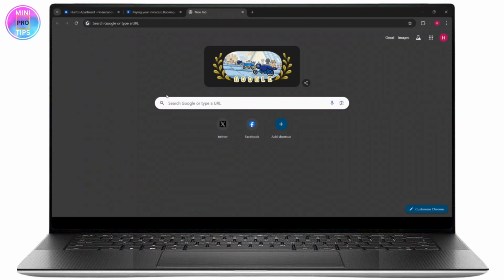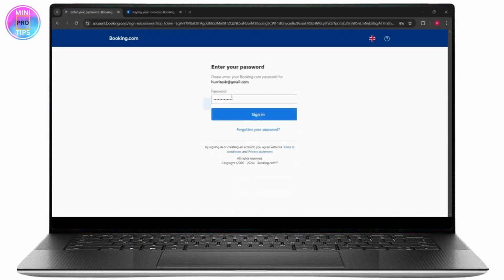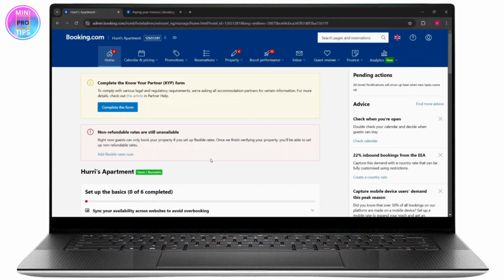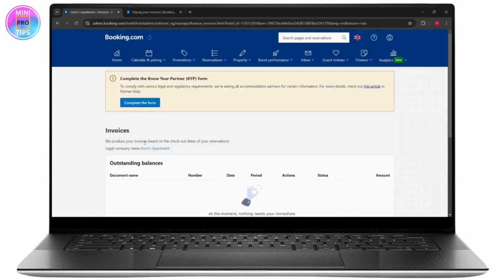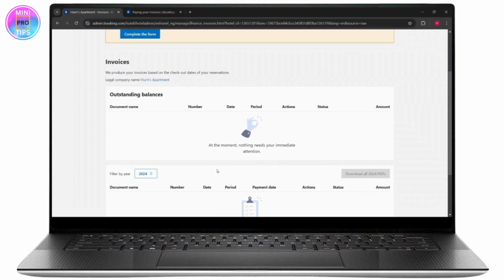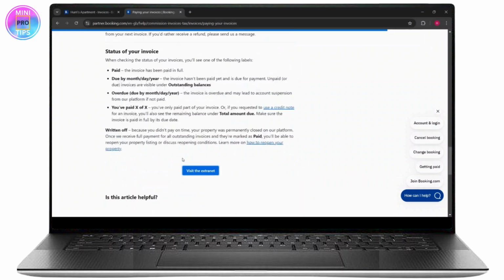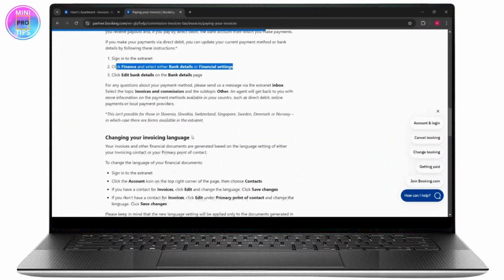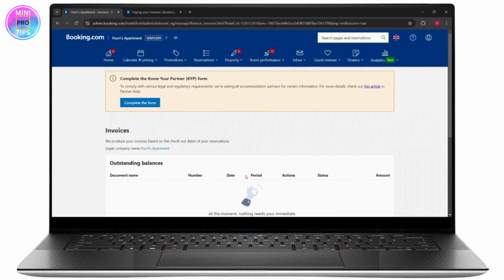How to Pay Overdue Invoices in Booking.com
Learn how to pay overdue invoices in Booking.com with this straightforward tutorial. Whether you're catching up on payments or need to settle a late invoice, we've got you covered!

In this video, you'll discover how to pay an overdue invoice on Booking.com, make payments online, and handle your Booking.com account effectively. We also cover how to pay booking.com invoices and manage overdue payments with ease.

0:20 Step 1: Accessing Your Booking.com Account
0:45 Step 2: Locating Your Overdue Invoice
1:15 Step 3: Making the Payment